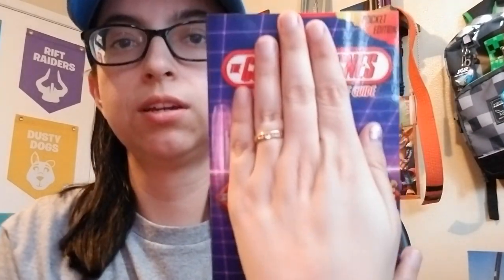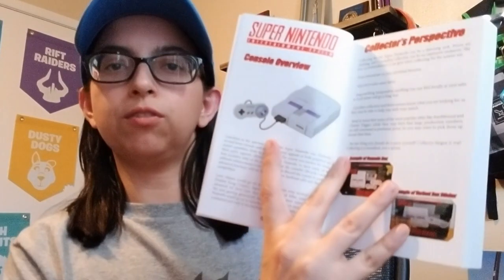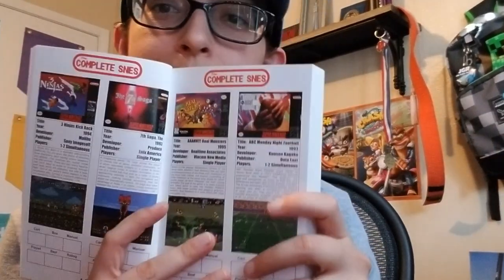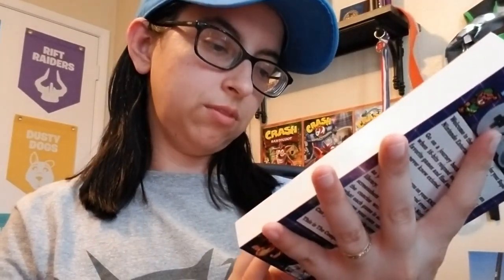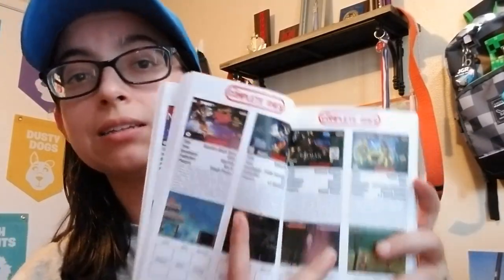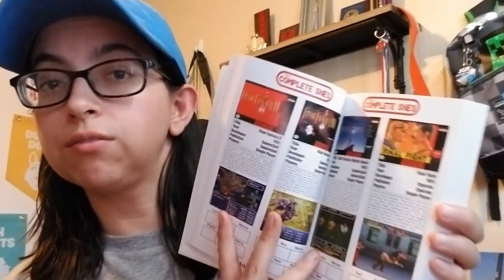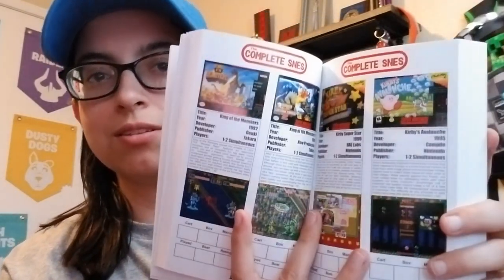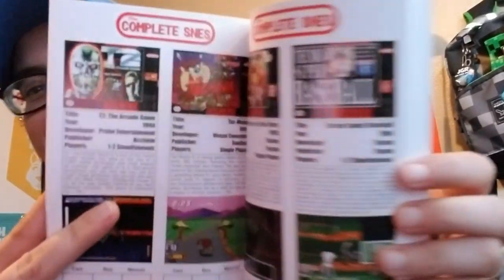The Complete SNES Collector's Book & Ultimate Guide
Original Character and Logo  by Josh Otero

Intro/Outro Music by Christopher.

Original Song Sung by Nate

Original Song Remix made by Peter Batemon
Peter Batemon's Channels: